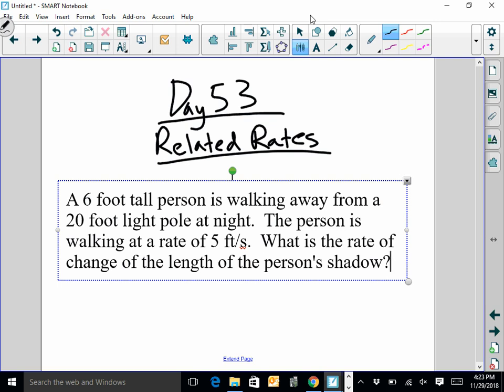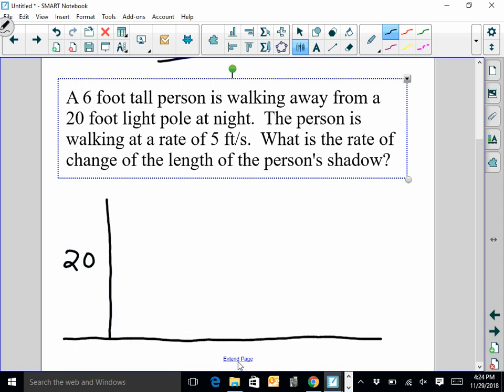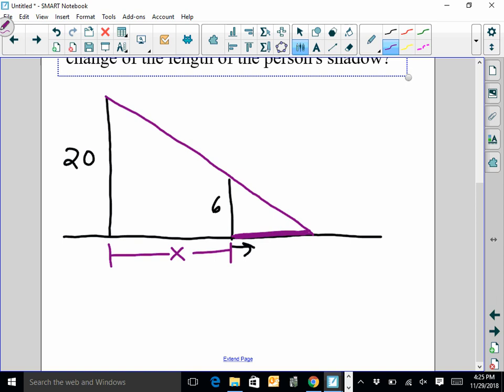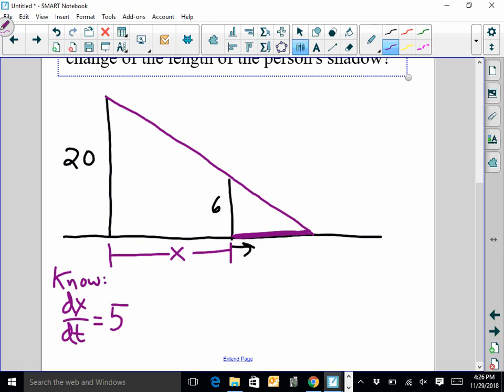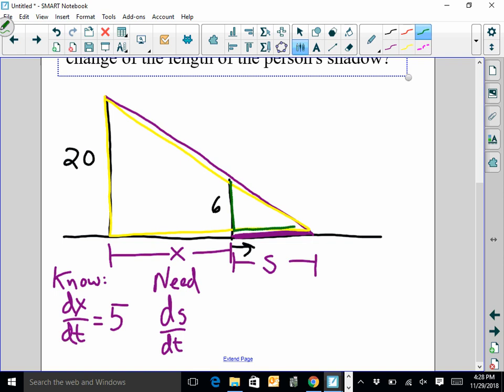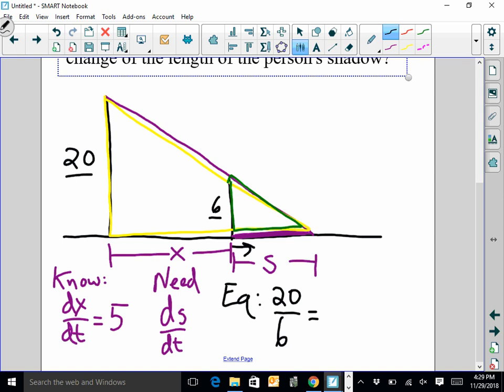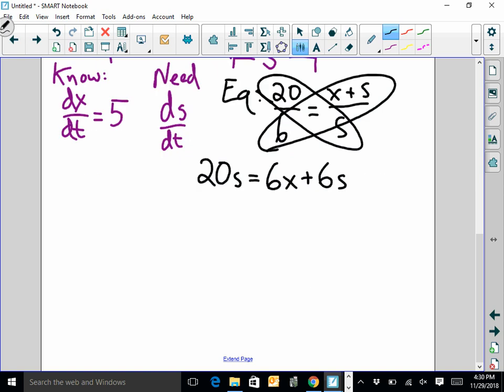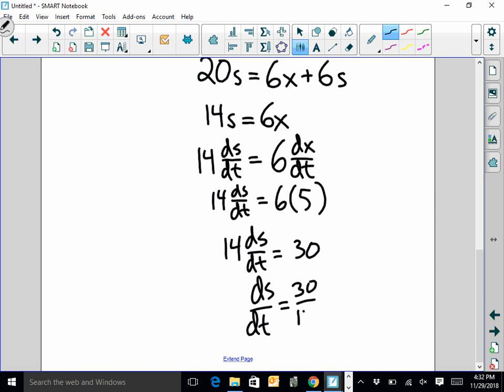Day 53 AP Calc video More Related Rates